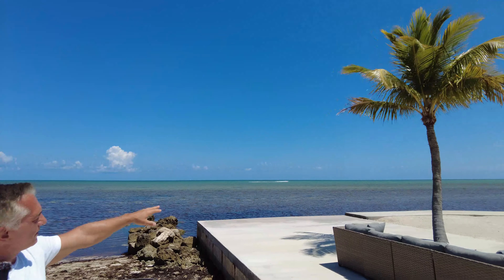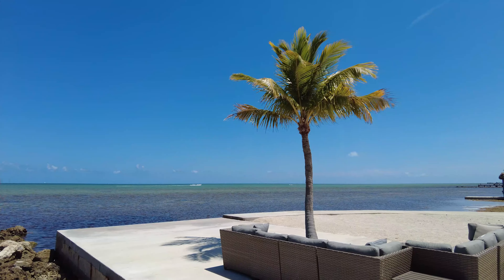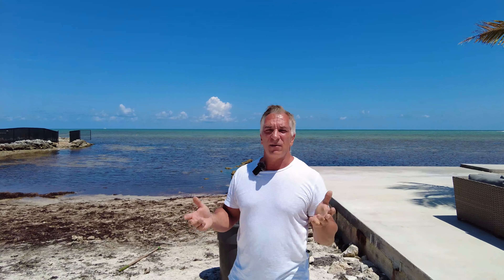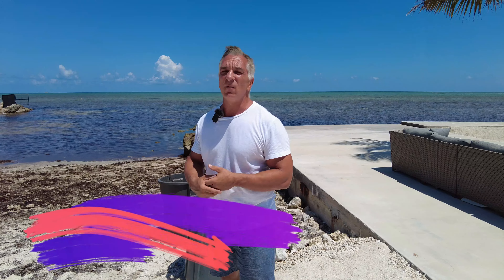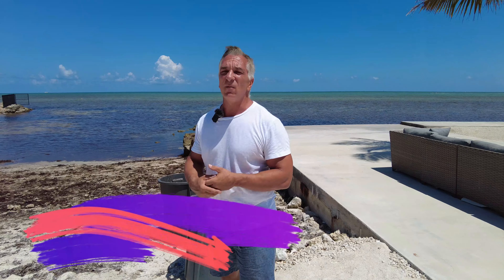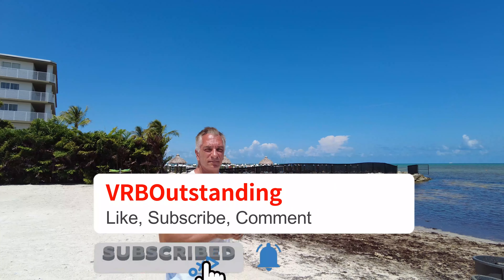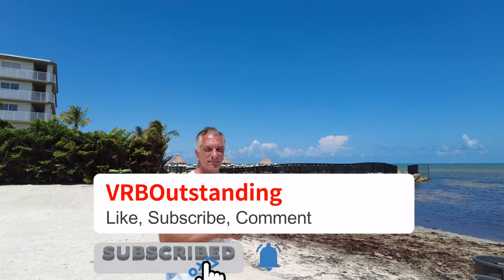Seaweed issues at your vacation rental - SOLVED!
Florida vacation rentals have to contend with seaweed, let me show you some tips to make it more bearable for guests.

🕙 Timestamps
0:00 Start